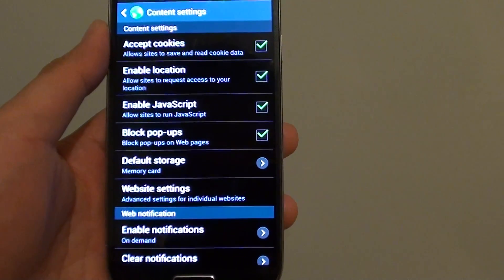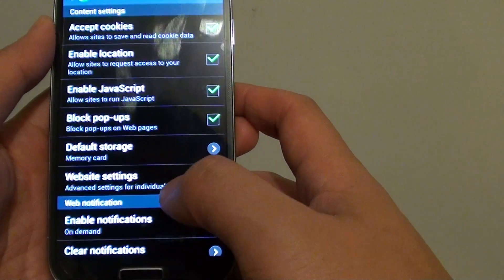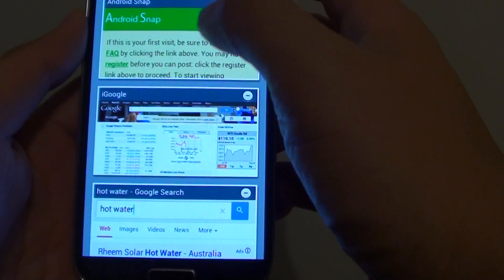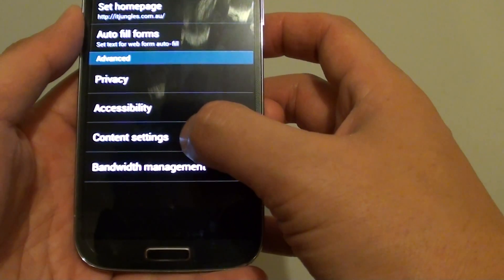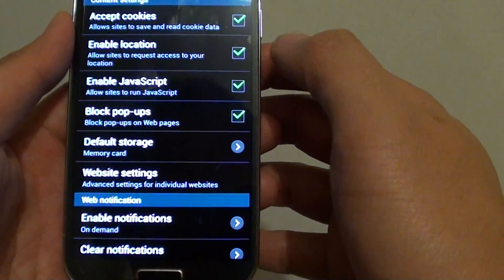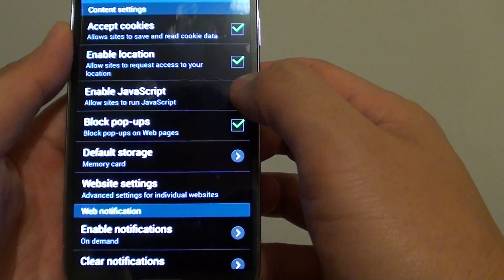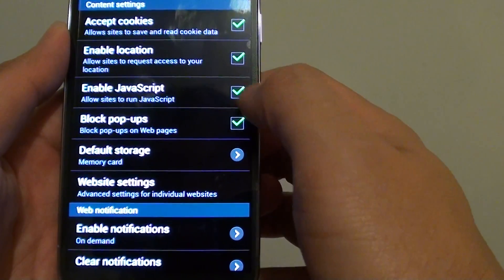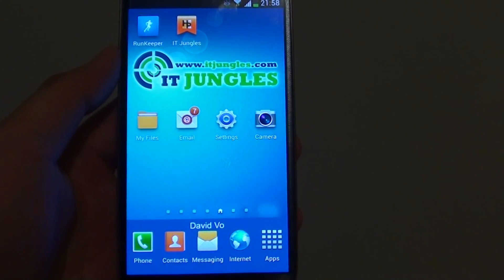Samsung Galaxy S4: How to Enanble/Disable Internet Browser JavaScript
Learn how you can enable or disable Internet Browser JavaScript on the Samsung Galaxy S4.